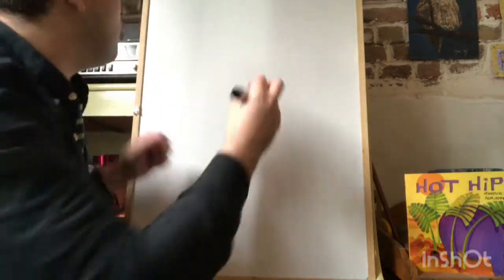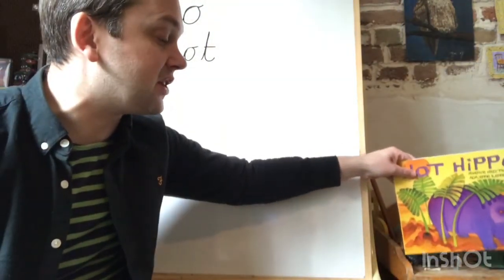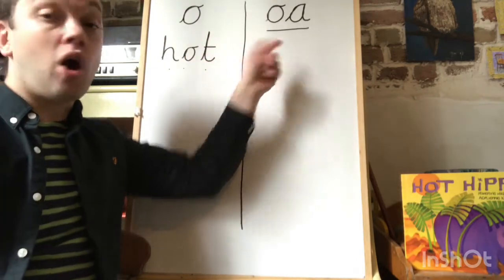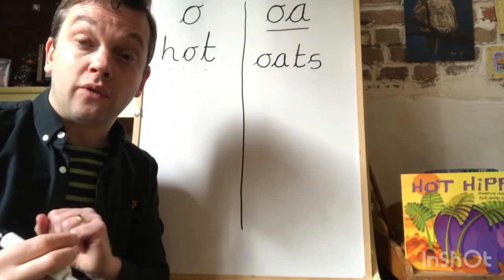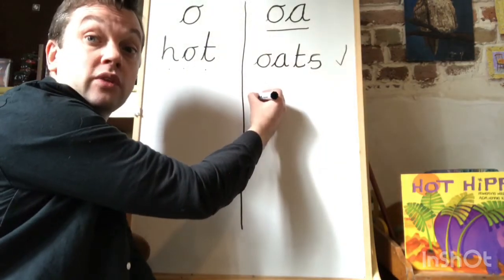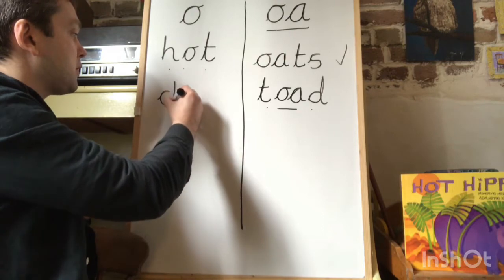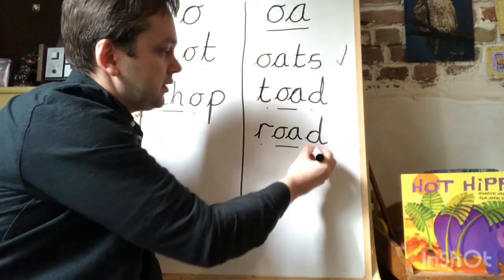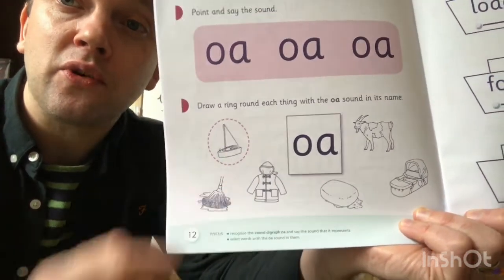Reception - Phonics (oa) - Thursday 21st January